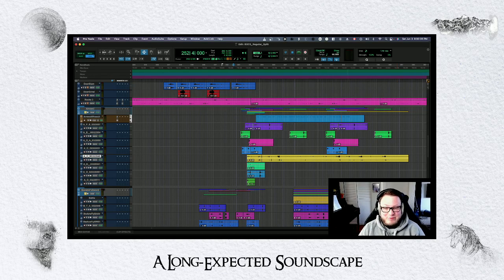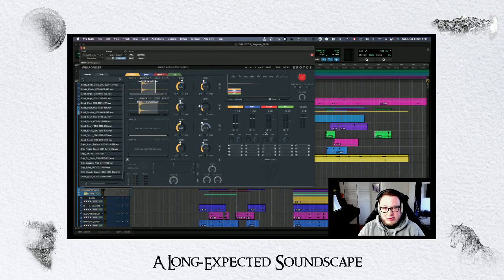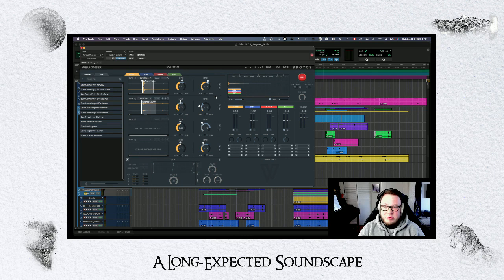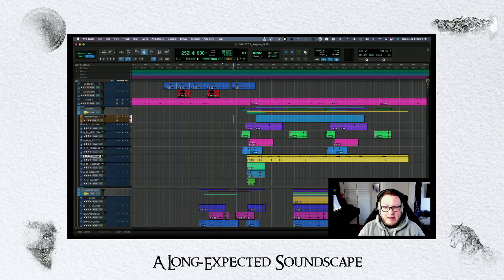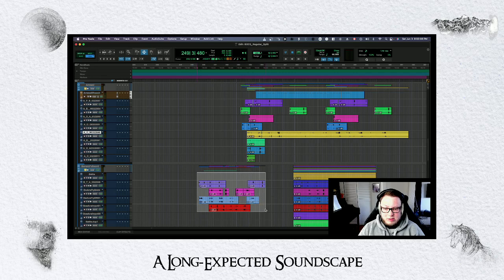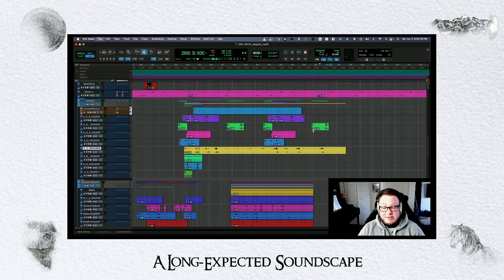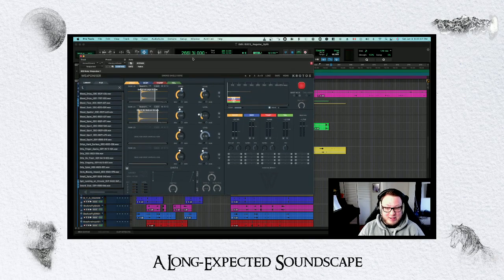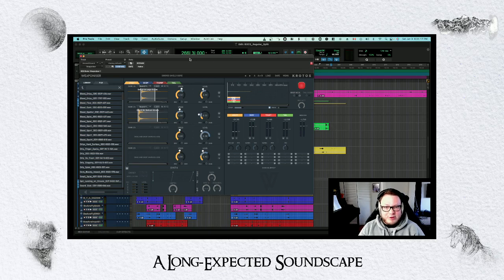Arrows, Swords, Blood, and Guts in Moria - Using WEAPONISER by KROTOS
Enjoy these short behind-the-scenes videos of some of the tools I'm using to create A Long-Expected Soundscape.